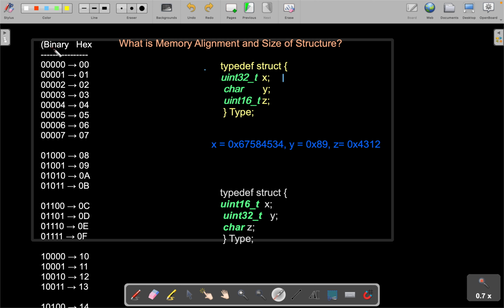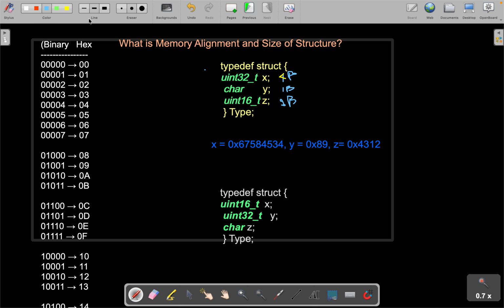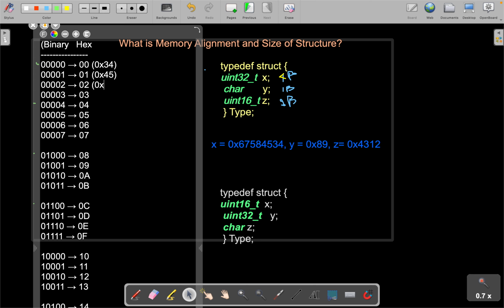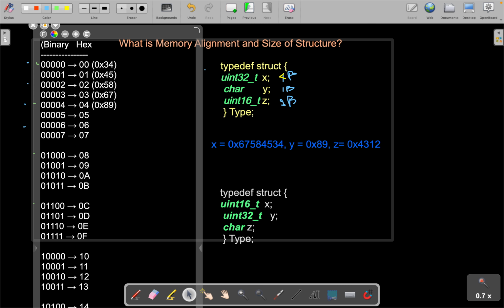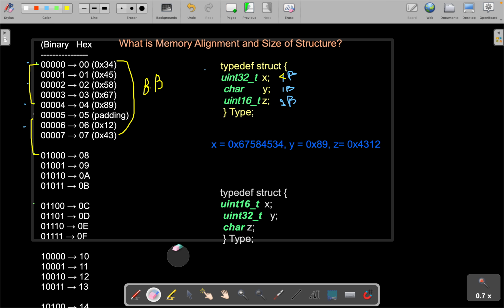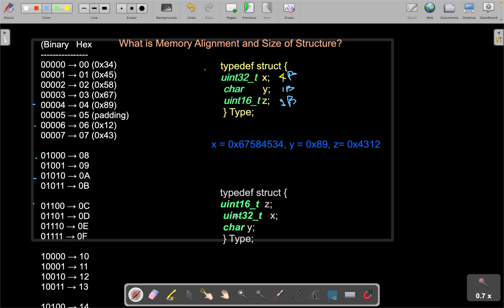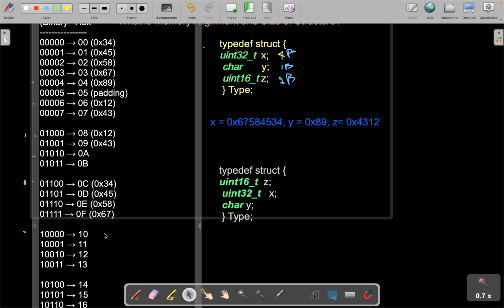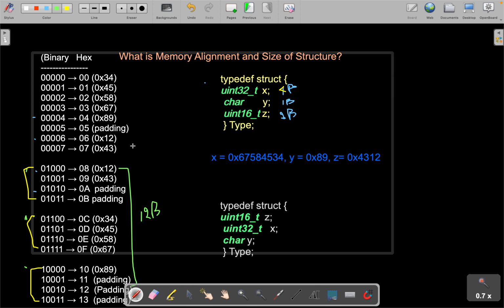Memory Alignment and Size of Structure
What is Memory Alignment?
✔ Why does the compiler add padding?
✔ How to calculate structure size
✔ Little Endian vs Big Endian memory storage